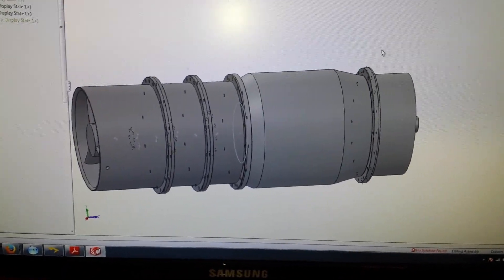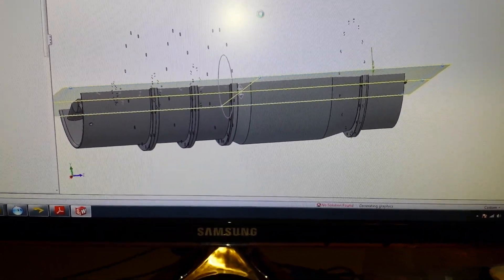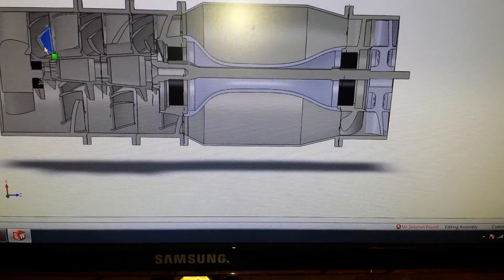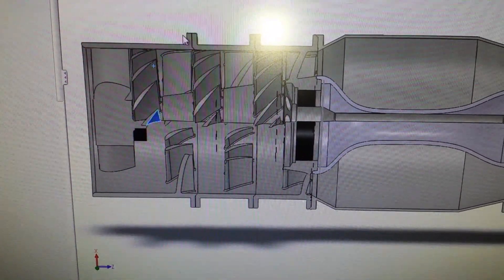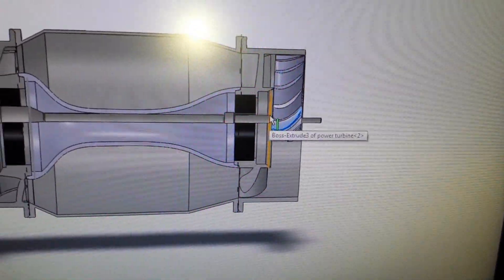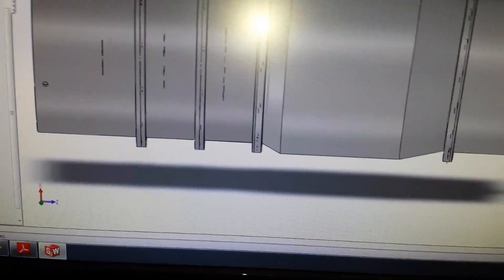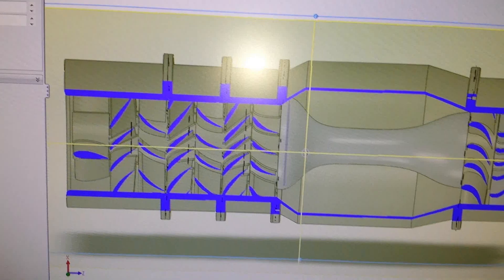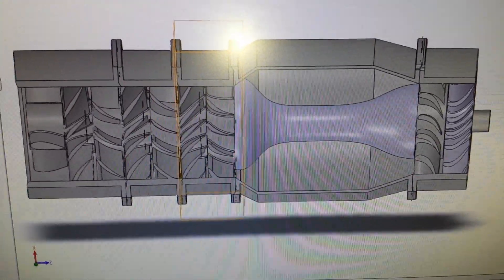3 stage axial turbojet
3 stage axial turbojet engine, designed in solidworks, soon moving to the machining prototyping stage. just getting some final calculations done for the compressor by a friend of mine.